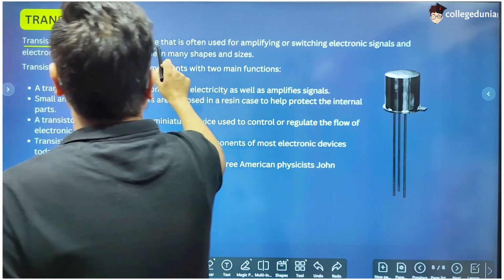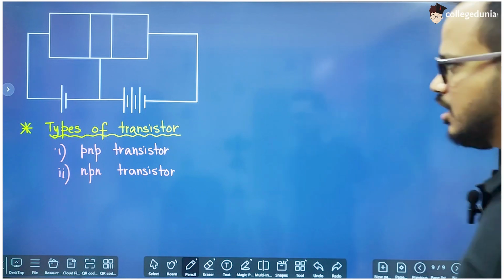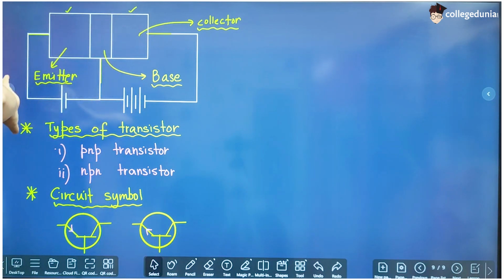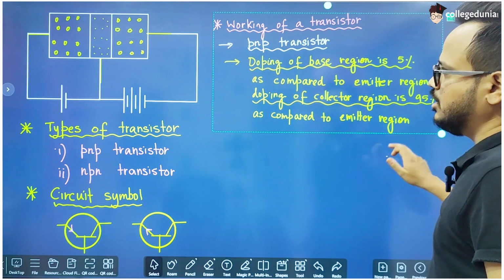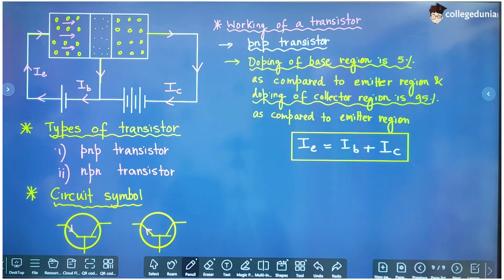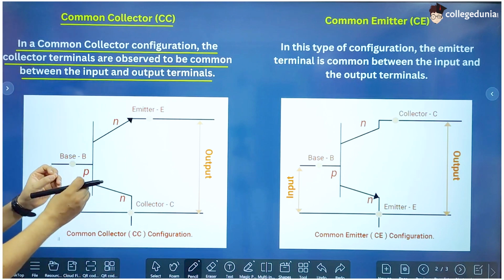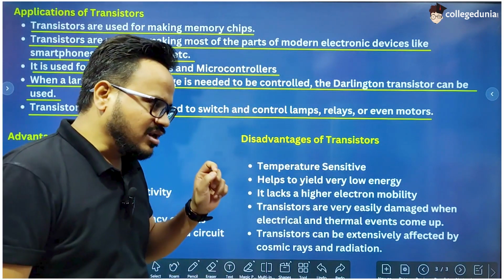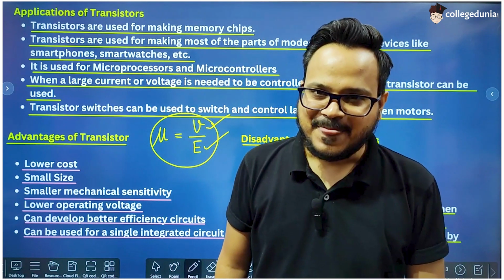Transistor Explained | Types of Transistor | Working | Physics NCERT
A transistor is described as a semiconductor device that can amplify or switch electronic signals and electrical power. It is a fundamental component of modern electronic circuits and plays a crucial role in the field of electronics.